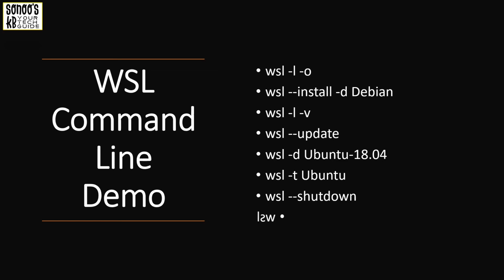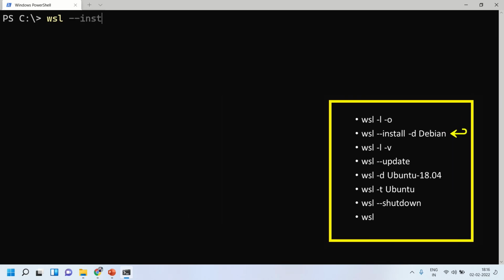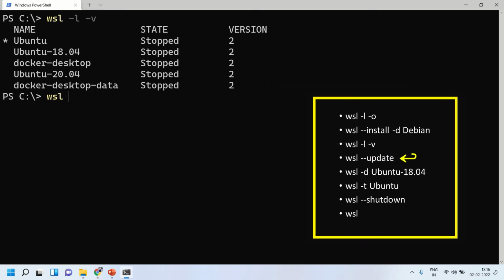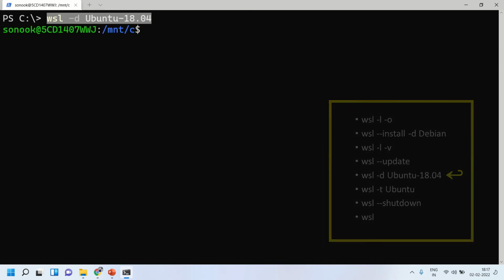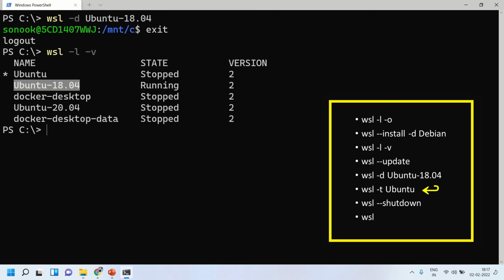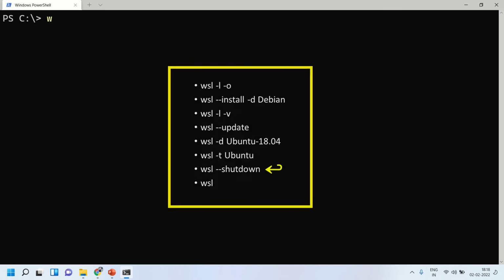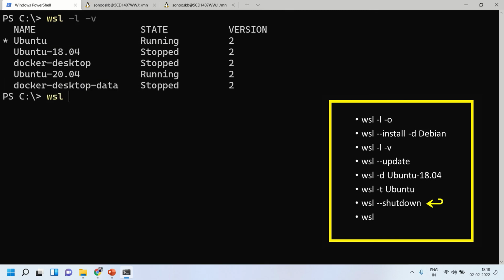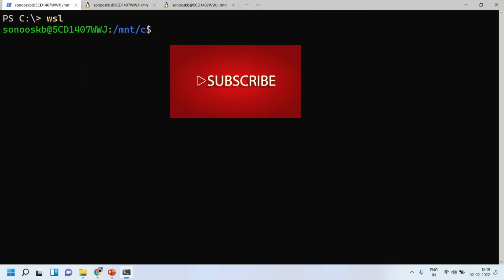WSL Command Line Demo in Windows 11 | Top 8 WSL Basic commands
Install WSL | Windows Subsystem for Linux

wsl 2
wsl windows 10
wsl ubuntu
wsl --install
enable wsl
wsl download
wsl gui
wsl docker

Common WSL command line to manage and install WSL instances.
wsl -l -o
wsl --install -d Debian
wsl -l -v
wsl --update
wsl -d Ubuntu-18.04
wsl -t Ubuntu
wsl --shutdown
wsl
how use WSL command line?
what can you do with wsl?
what is the wsl command?
is wsl command line only?
how do i start wsl?
Basic Commands for WSL?